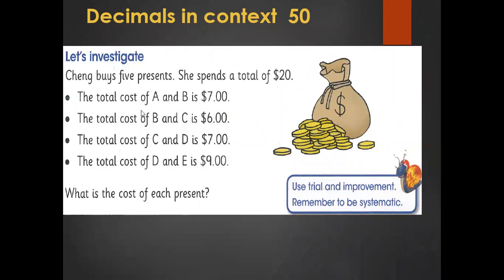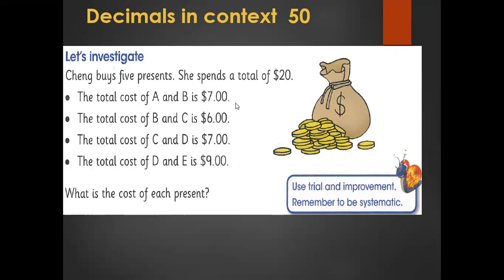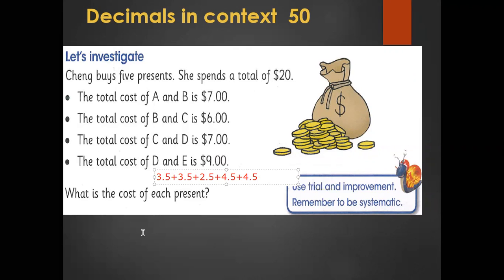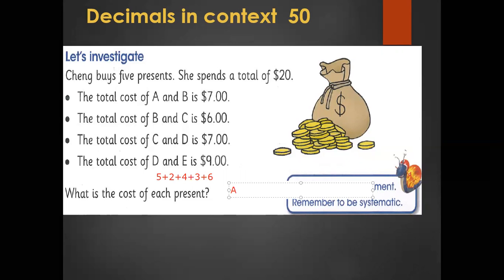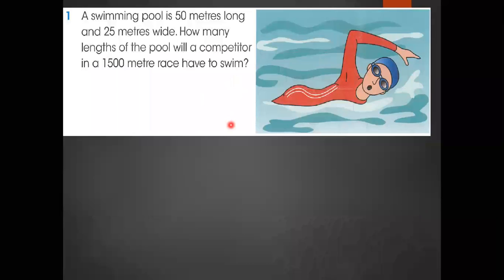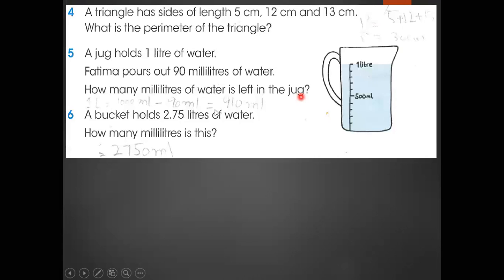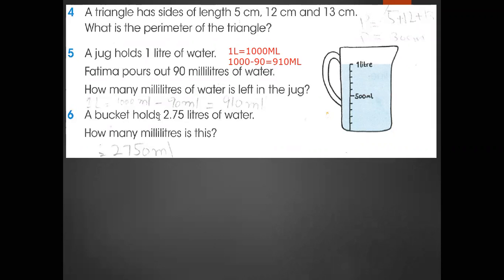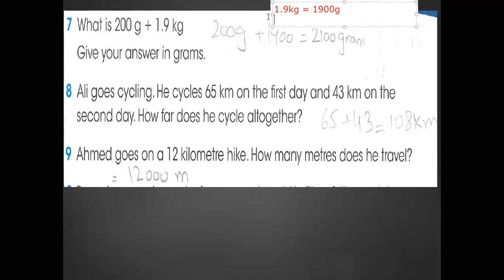G6 Lec 1 Decimal in context Part2